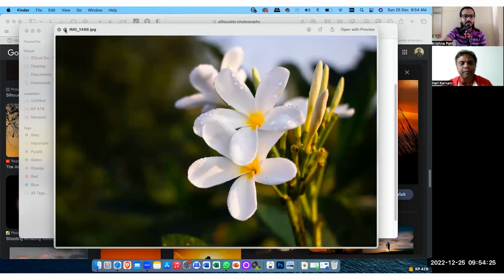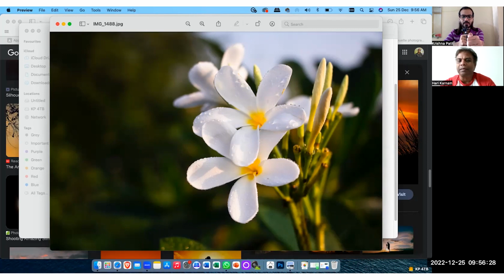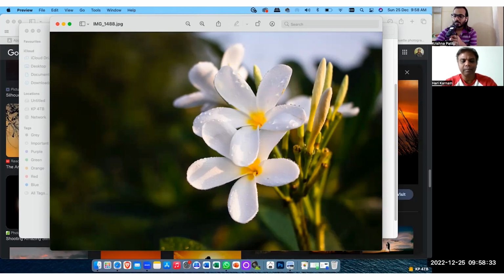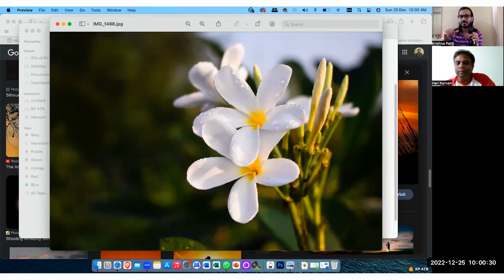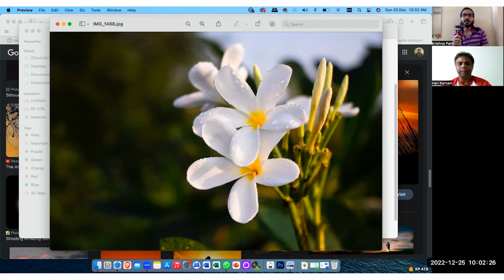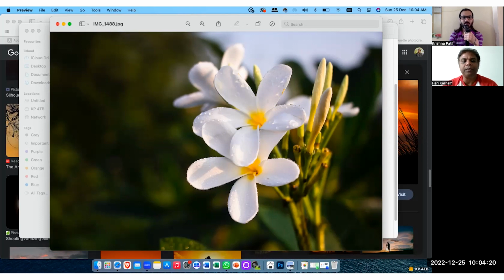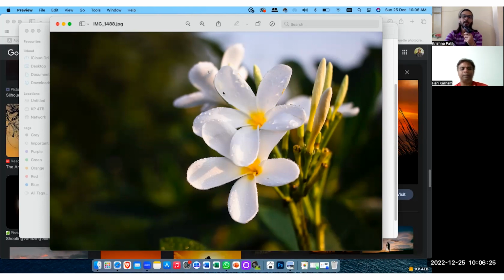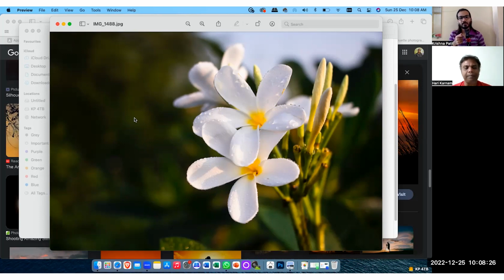Unlocking the Power of Image Analysis session 07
Welcome to our captivating "Image Analysis Session" on ArtistVeda! In this video, we'll take you on an illuminating journey through the realm of visual insights, where we'll delve into the fascinating world of image analysis.

🖼️ **Unraveling the Secrets of Image Analysis:**
Join us as we demystify the process of image analysis, exploring how cutting-edge technologies and techniques can reveal hidden patterns, information, and meaning within your photographs.

🔍 **The Art of Extracting Meaningful Data:**
Discover the art of extracting meaningful data from images through advanced algorithms and tools. Learn how image analysis can revolutionize various fields, from art and photography to science and medicine.

📈 **Applications and Impact of Image Analysis:**
Explore real-world applications where image analysis plays a pivotal role. From identifying diseases in medical imaging to enhancing artistic creativity, we'll showcase the diverse impact of this powerful tool.

📊 **Understanding Image Recognition and Classification:**
Dive into the core concepts of image recognition and classification, where we'll explain how computers can "see" and categorize visual content, unleashing a world of possibilities for automation and precision.

🌐 **Artificial Intelligence and Image Analysis:**
Witness the synergy between artificial intelligence and image analysis, as we explore how AI-driven models are transforming the way we analyze and interpret visual data.

💡 **Maximizing Your Photography Insights:**
For photographers, understanding image analysis can unlock valuable insights into your work. Discover how this knowledge can lead to improved techniques, storytelling, and impactful imagery.

📸 **Empowering Creativity with Visual Analysis:**
Enhance your creative journey by harnessing the power of image analysis. Learn how to leverage technology to explore new perspectives, aesthetics, and storytelling techniques.

Don't miss the opportunity to connect with a vibrant community of artists, photographers, and visual enthusiasts.

Join us for this eye-opening "Image Analysis Session" and embrace the endless possibilities of visual insights in your creative endeavors!